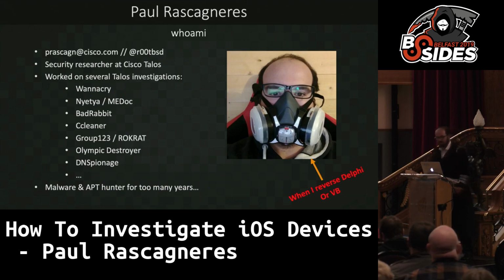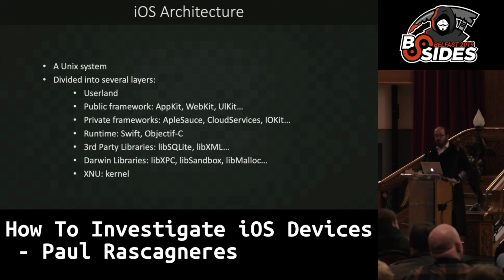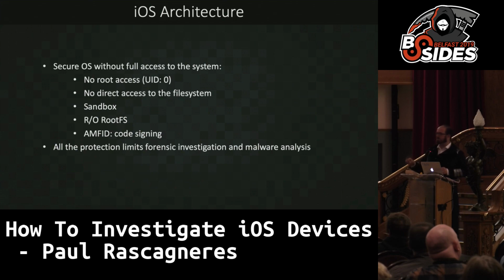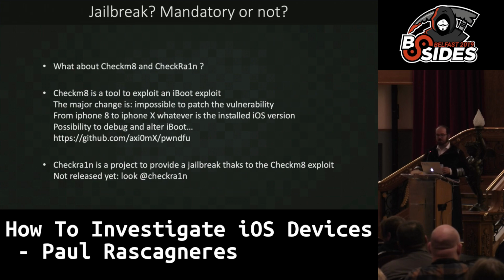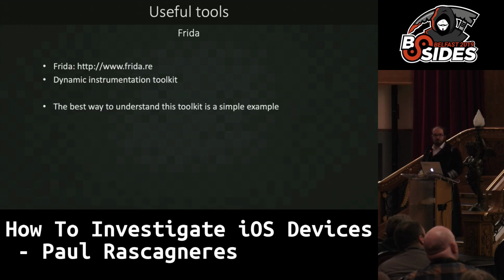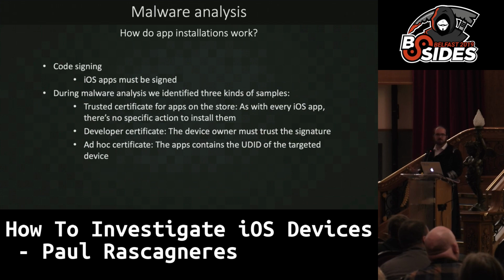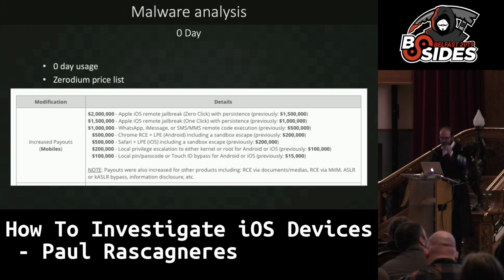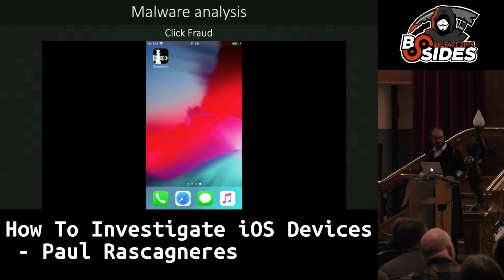How To Investigate IOS Devices - Paul Rascagneres